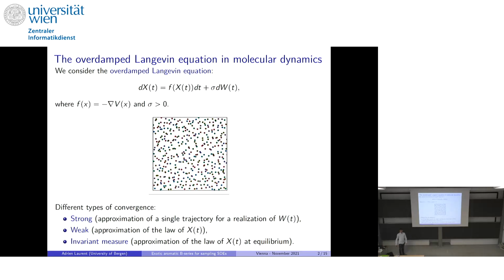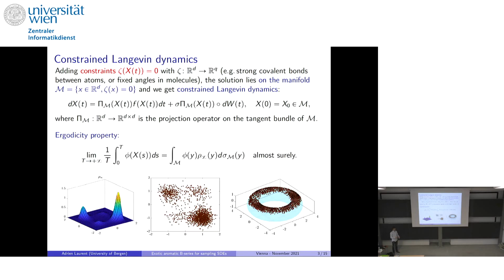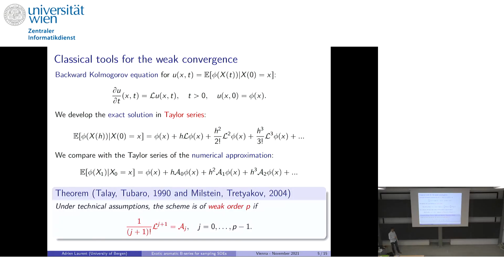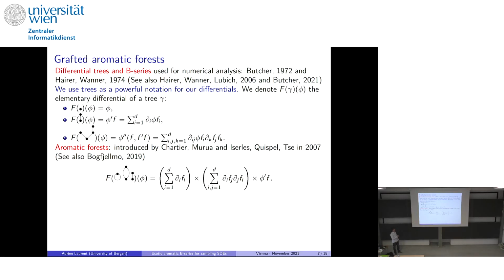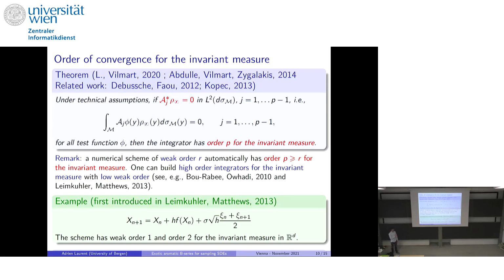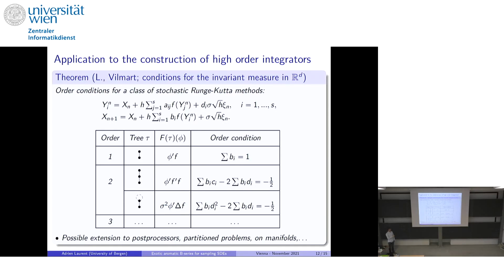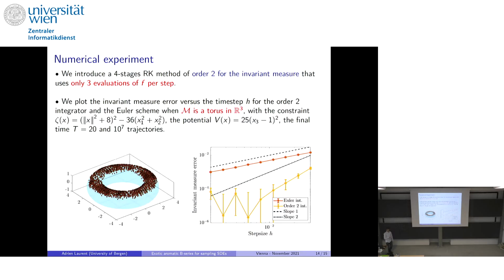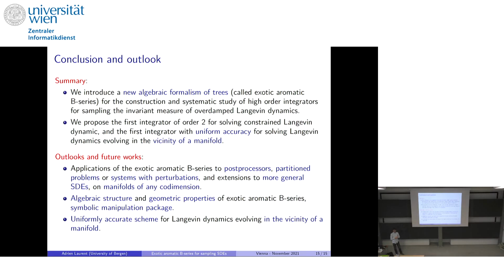Adrien Laurent - Exotic aromatic B-series for the integration of ergodic stoch. diff. equations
We introduce a new algebraic framework based on aromatic trees and Butcher-series for the systematic study of the accuracy of numerical integrators for sampling the invariant measure of a class of ergodic stochastic differential equations in R^d or on manifolds. In
particular, these new B-series, called exotic aromatic B-series, allow us to write conveniently Talay-Tubaro expansions, to perform
integrations by parts against the invariant measure, and satisfy geometric and algebraic properties.